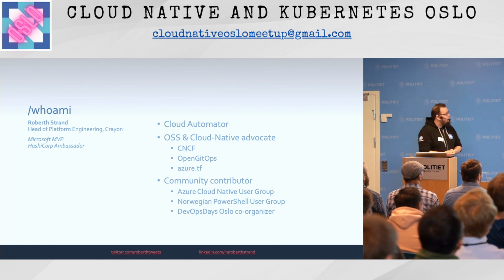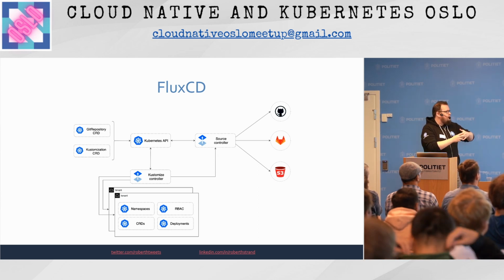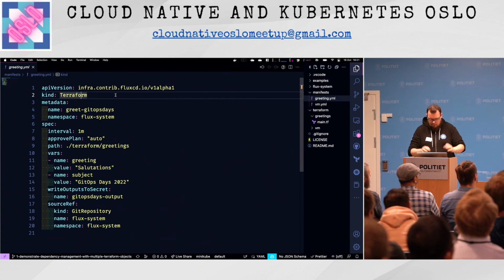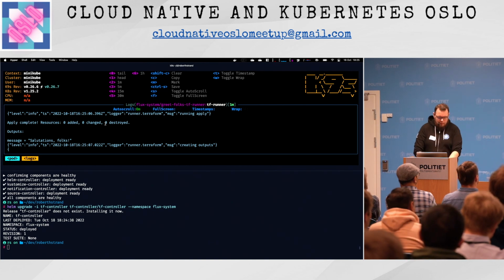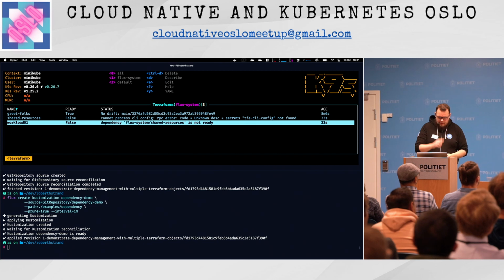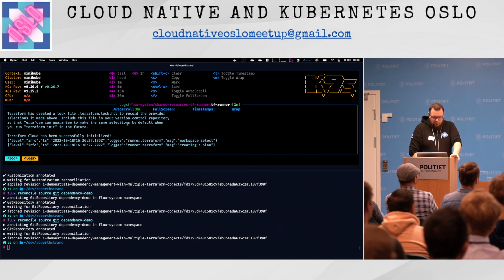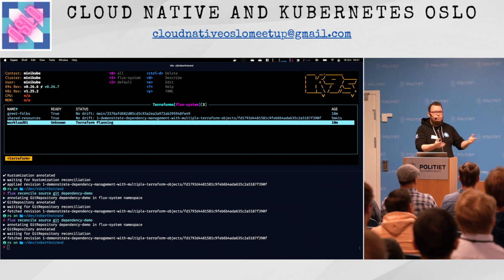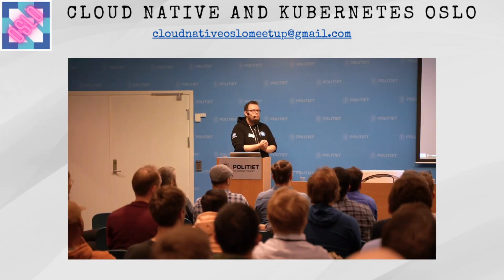How to achieve (actual) GitOps with Terraform and Kubernetes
GitOps might sound like a self-explanatory term, but it is not as easy as it sounds. Many think this just means to store your Infrastructure-as-Code in Git, then have pipeline run the code, but it is actually much more complicated than that. True GitOps takes the deployment out of CI/CD, and the most popular solutions are using Kubernetes controllers to do all the heavy lifting.

So if we can't just store our HCL files in a repository and have that trigger a pipeline, how can we use Terraform in a true GitOps fashion? Let me take you through your options, but also show you how we at Crayon have implemented our Terraform-based GitOps workflow.

Roberth Strand at the Cloud Native and Kubernetes meetup 18. October in Oslo.